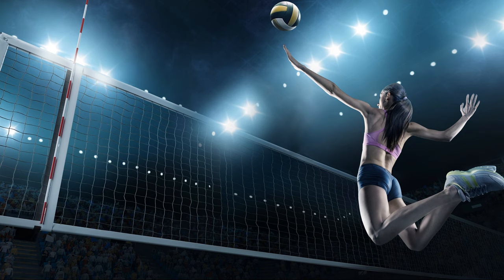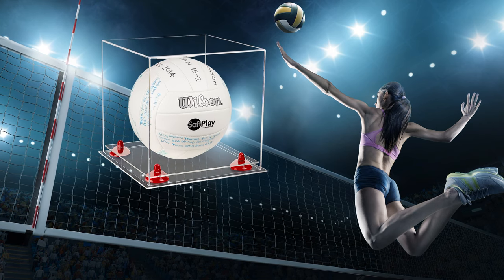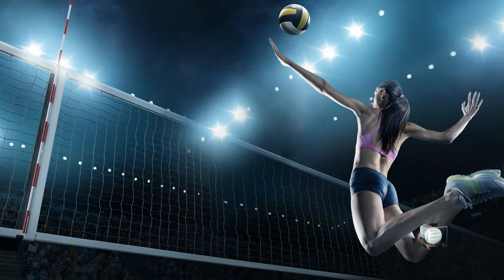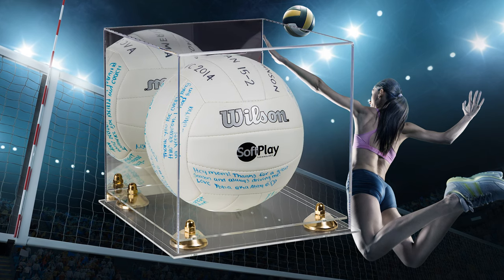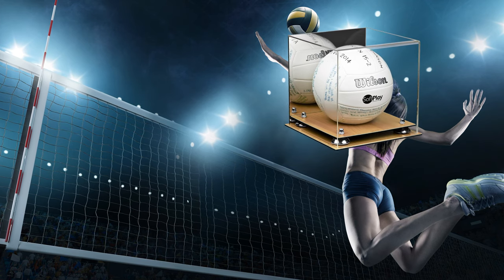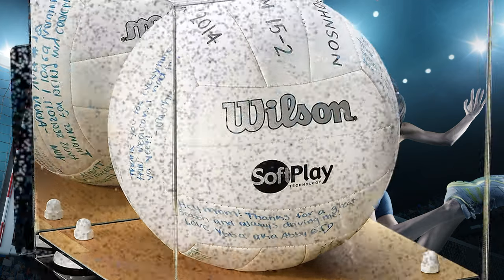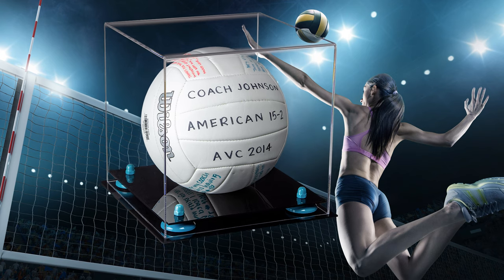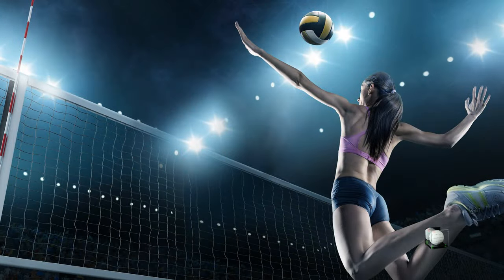Volleyball Display Case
If you are looking for a volleyball display case then look no further. Better Display Cases offers 792 different options meaning you are sure to find exactly the one you want.